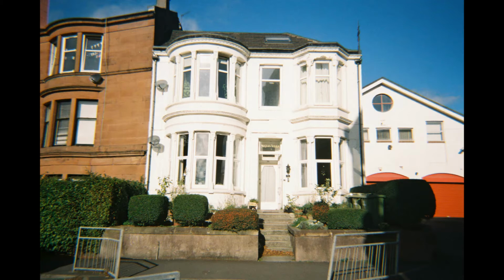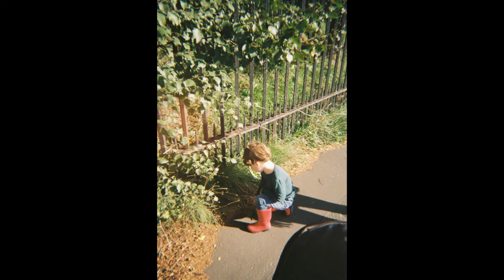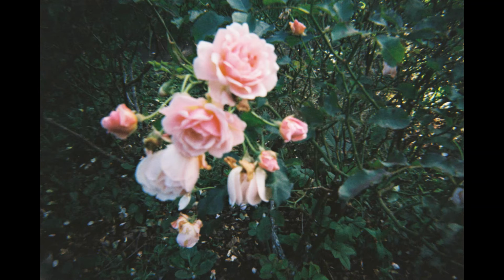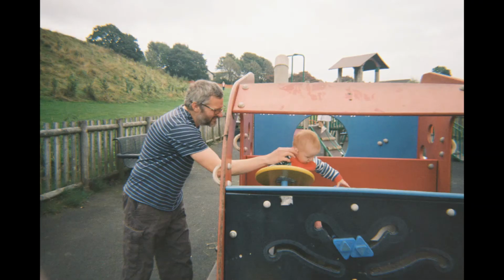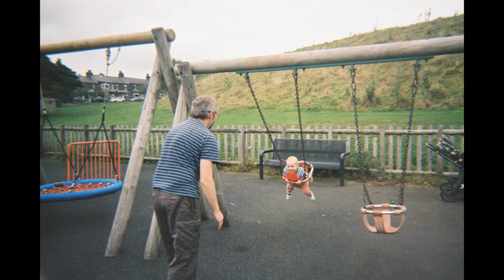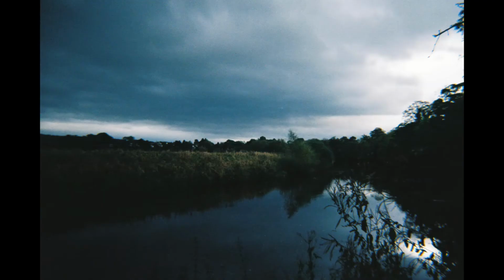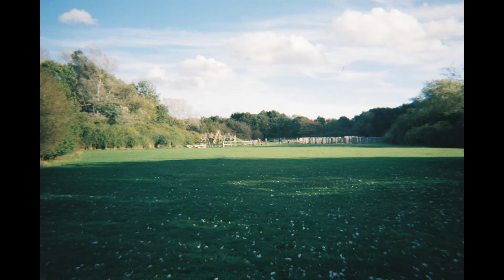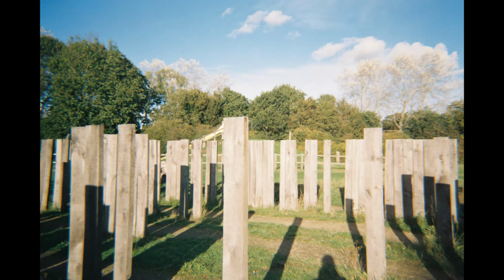Analogue Photos Sept/Oct 2021